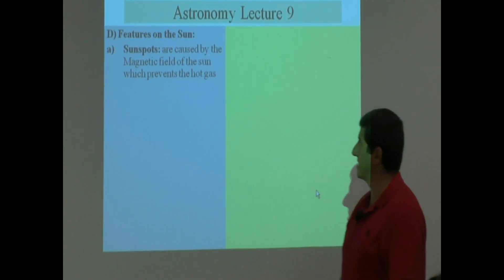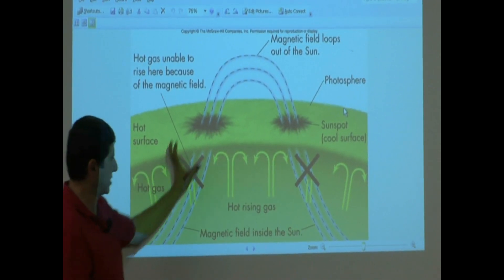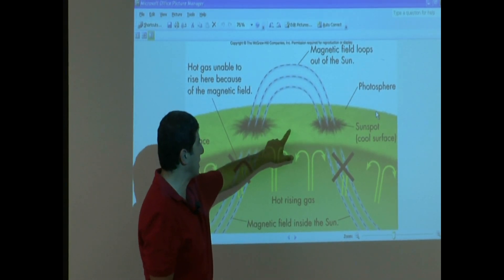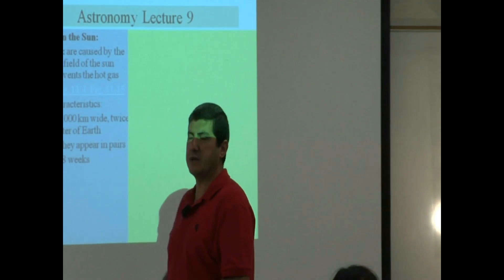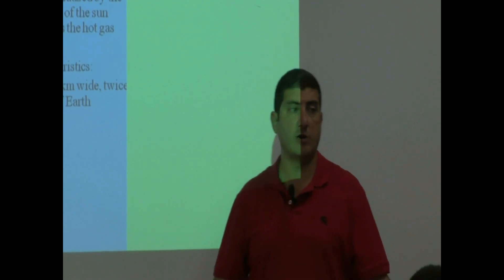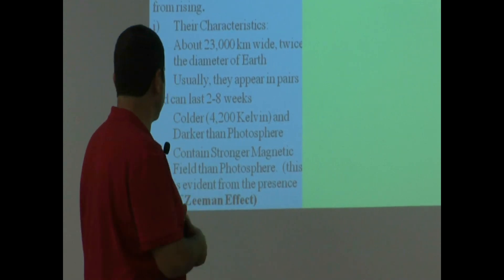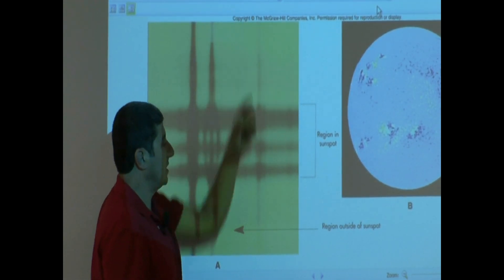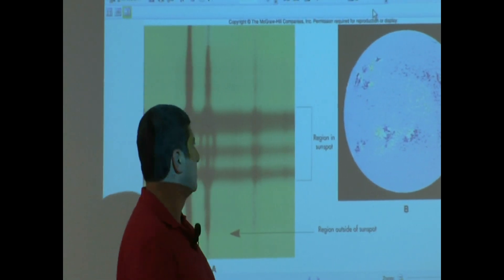Lecture 9a9b (Surface of Sun, Properties of Sunspots)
This video explains the cause of sunspots and their properties such as size, duration, temperature, color and strength of magnetic field.  The video explains that the magnetic field of sunspots is very strong as evidenced by the Zeeman Effect.